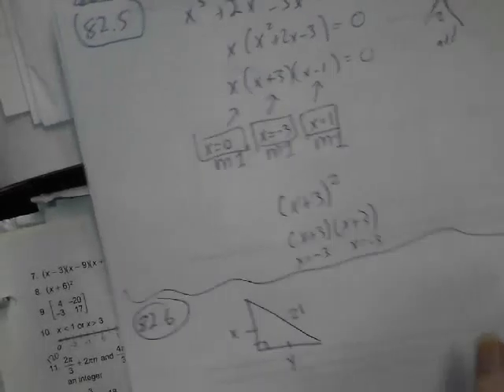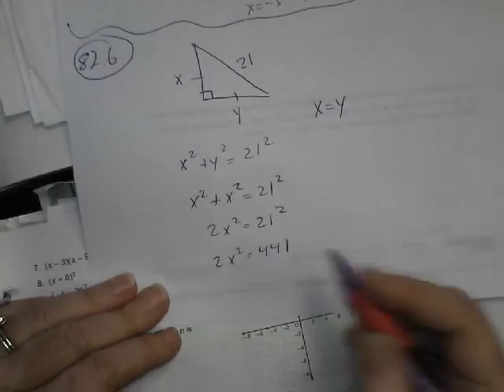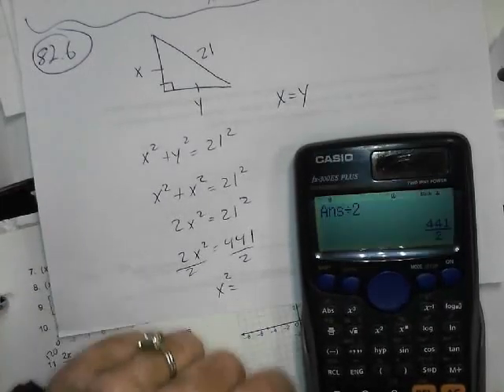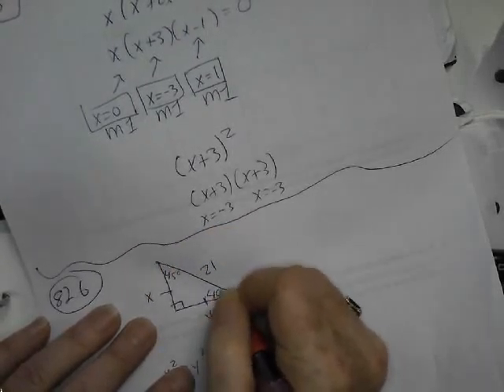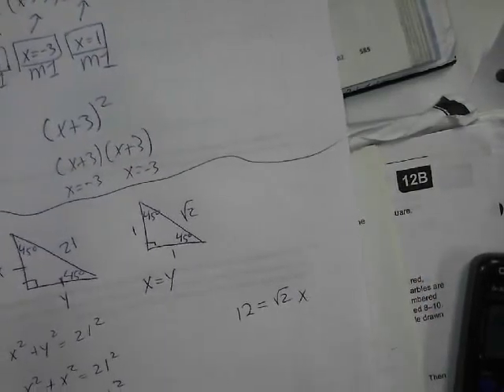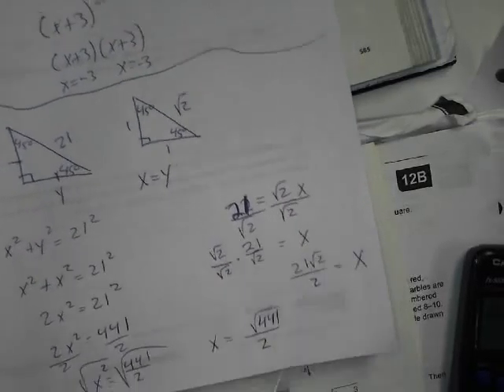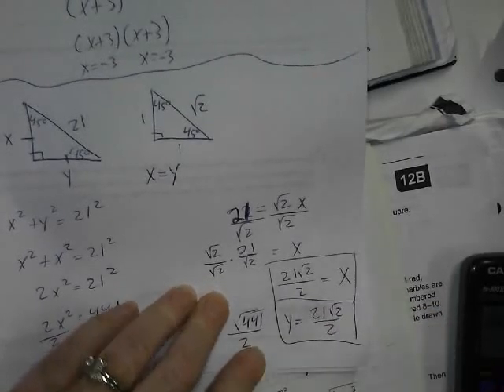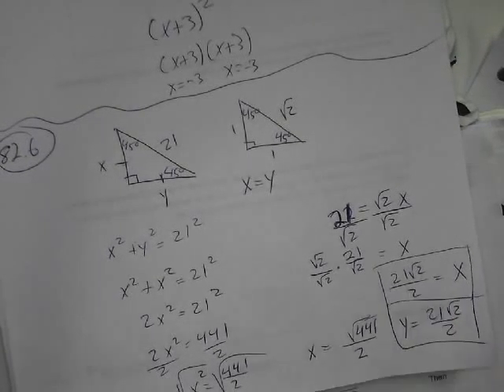alg 82 6